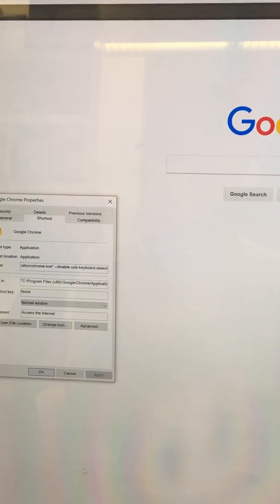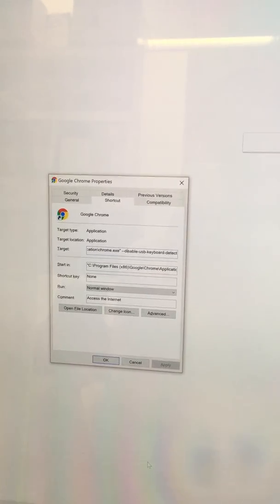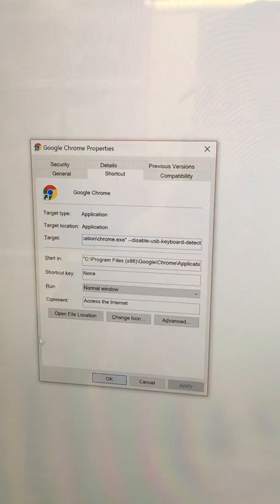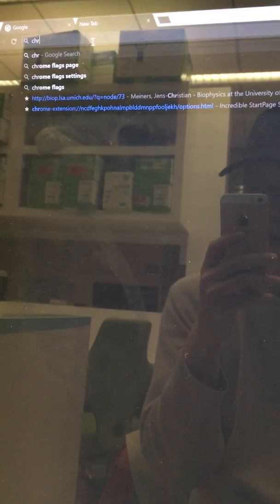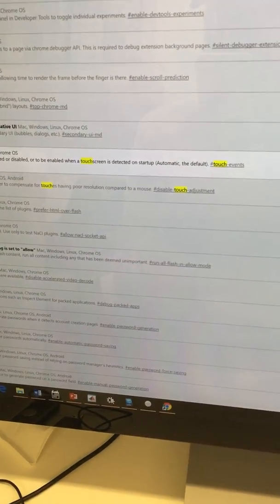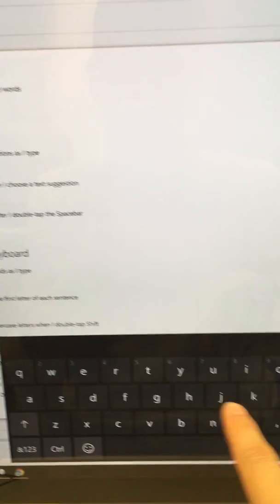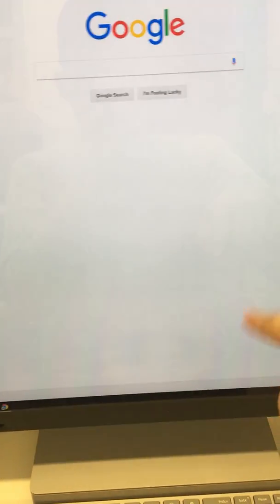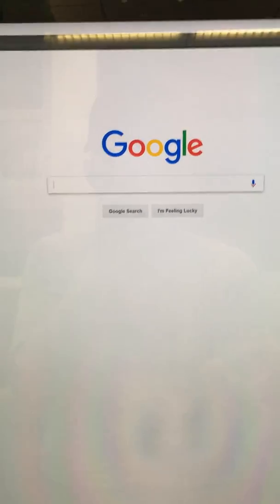Touch keyboard issue in Google Chrome on Surface Studio (Update: FIX see description)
Touch keyboard does not automatically pop up in Google Chrome on Microsoft Surface Studio in desktop mode.

EDIT: A fix for the problem is available. See this thread -